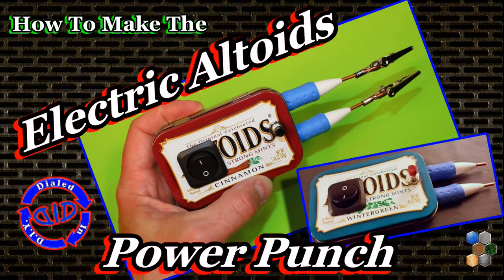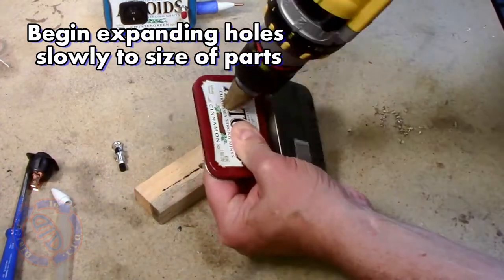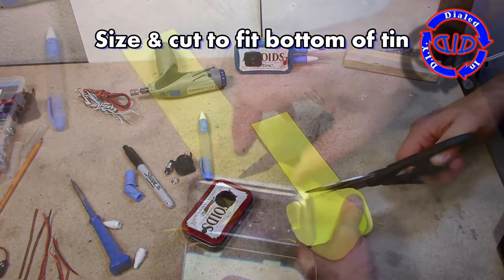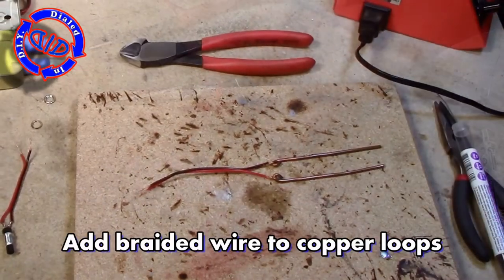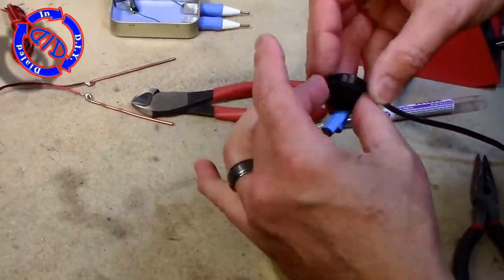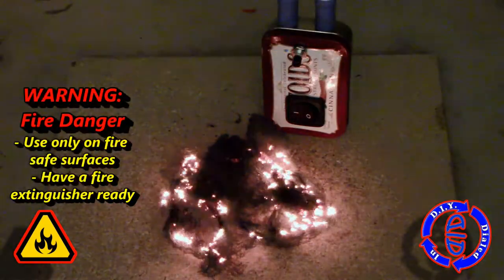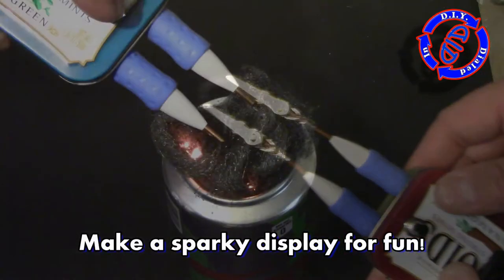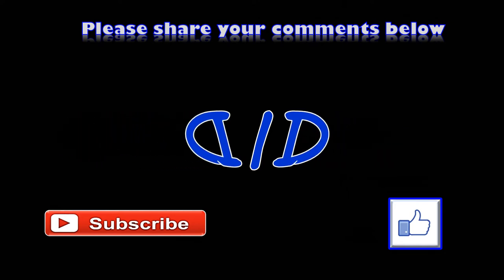Electric Altoids Tin - Power Punch Project starts fires & more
Make a fun Altoids tin project that looks cool and is useful. This electrified Altoids tin can be used to start fires, power projects and even works as a remote igniter (perfect for model rockets and more).  It is a useful tool for electronics projects, outdoors activities, emergency preparations and so much more.  Several different fire starting methods are shown in the video. Throughout the video I show modifications and fun uses for this DIY tool.

Materials used includes:
- Altoids tin (regular size)
- 9 volt battery connector
- Momentary switch - push to complete the circuit
- Rocker switch
- 2 Plastic ballpoint pens with screw off tips
- 2 Alligator clips with tightening screws
- Thick copper wire with cover removed (~8")
- Braided wire (~14" of double wire or 28" of single wire)
- Non-conductive material (thick tape, foam craft paper, etc)

WARNING: responsible supervision is required. Project involves handling sharp objects. Demonstrated uses involves risk of fire. Use extreme care and have appropriate fire precautions at the ready.  You will encounter sharp edges and hot aluminum so handle with care.  You are liable for your actions and any outcomes so make certain to do your own research and be prepared.  Use on flame and heat resistant surfaces only (this gets hot and can cause  damage if not careful).